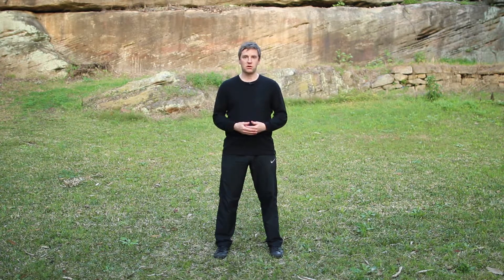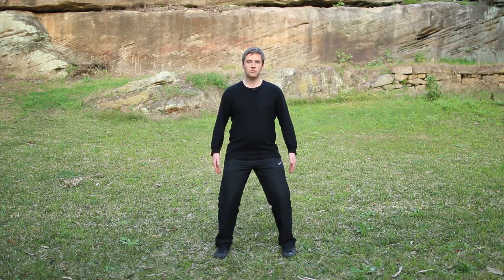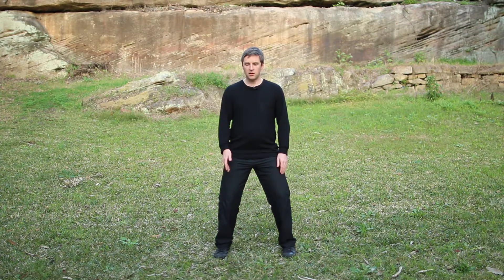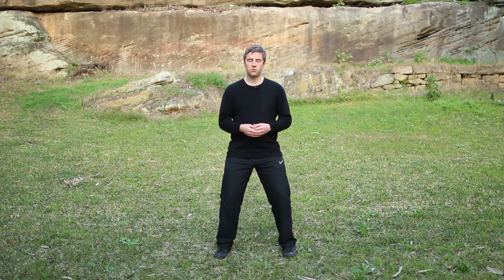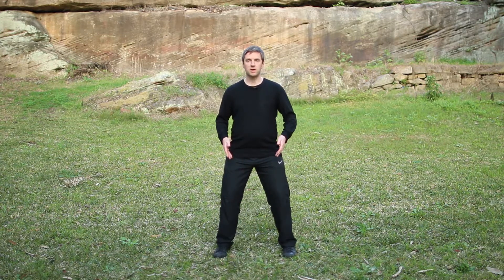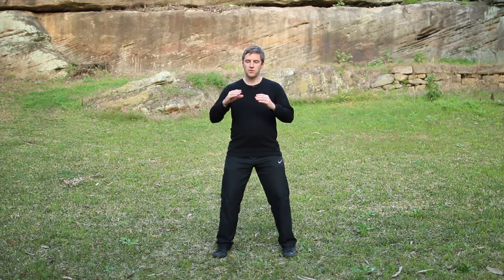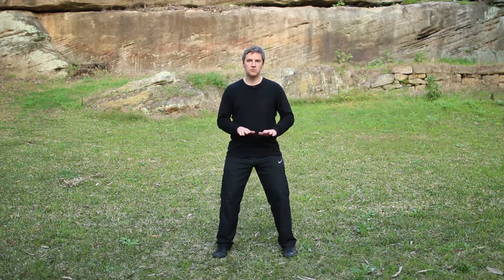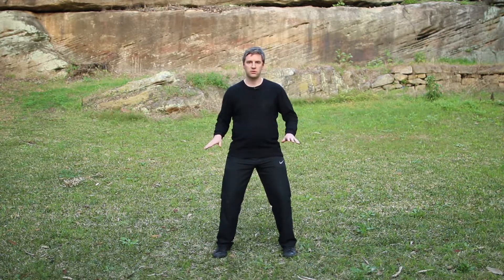Basic opening step for Tai Chi and Qi Gong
This video covers the basic stepping process for tai chi and qi gong to get into the "ready" stance for your practice.

Tai Chi and Qi Gong aim to restore balance in the body. It is important when you want to achieve internal and external balance that you follow some simple steps to ensure that you don't waste time developing bad habits.

It may seem inconsequential, but having one foot pointing in the wrong direction has a big effect on the overall balance of the body.

Balance comes from alignment and alignment can be down to the millimeter. For beginners it makes a difference if you start from day one to build good habits into your practice.